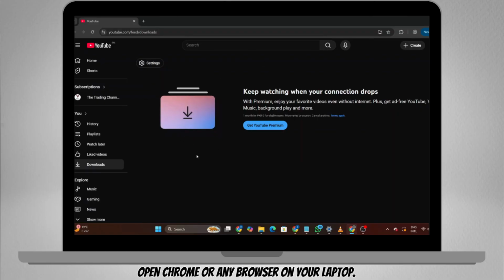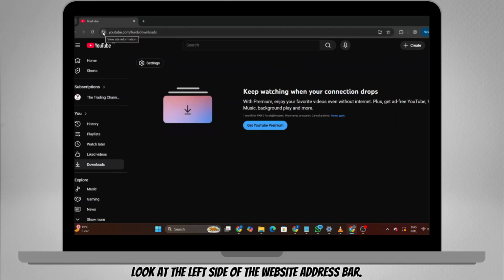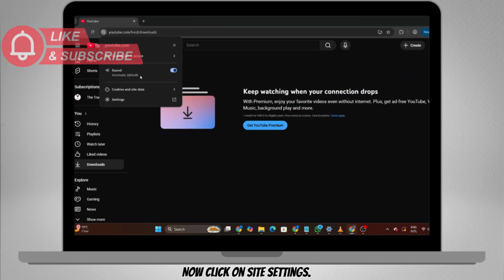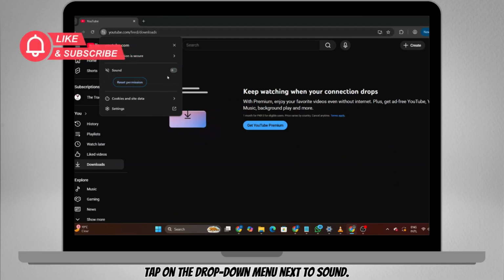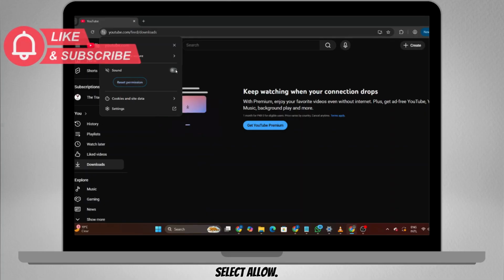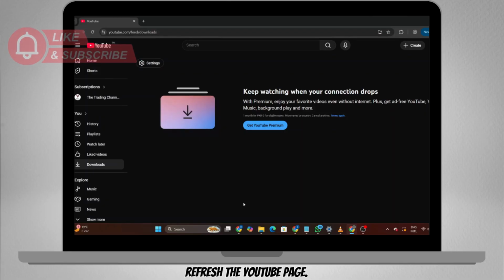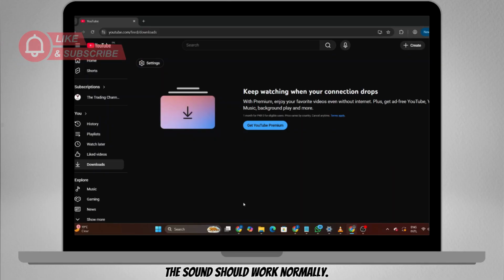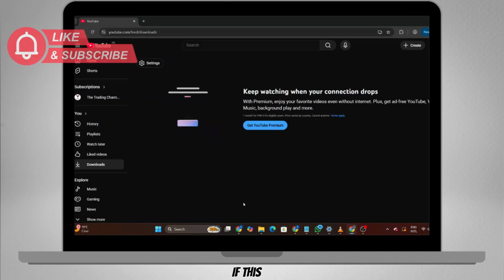How to Fix No Sound in YouTube on Laptop or PC | Fix No Audio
🔇💻 In this YouTube guide, I’ll show you how to fix the no sound or no audio issue on YouTube using your laptop or PC. If videos are playing but you can’t hear anything, this step-by-step tutorial will help you fix the problem easily.

🎯 What You’ll Learn:
✅ How to fix no sound on YouTube videos on PC or laptop.
✅ Browser and system settings that affect YouTube audio.
✅ Common reasons why YouTube audio stops working.
✅ Extra tips to restore sound quickly and prevent future issues.

Watch till the end to enjoy YouTube videos with clear sound again.